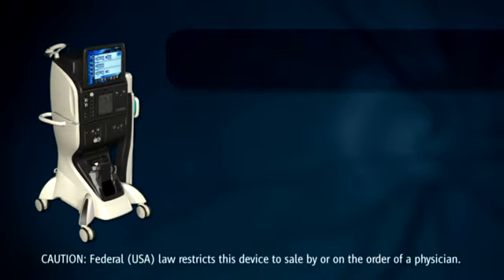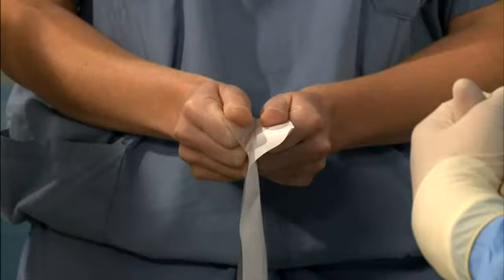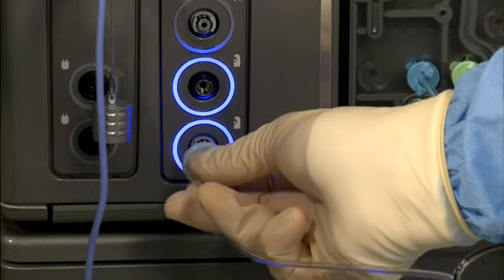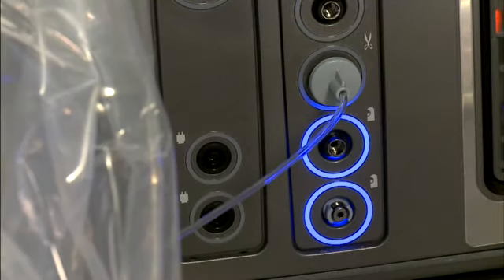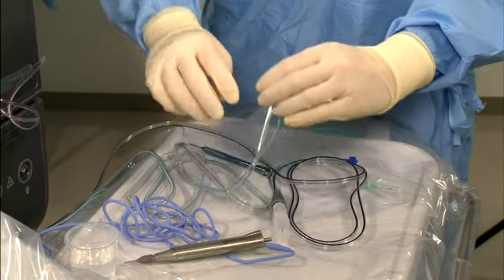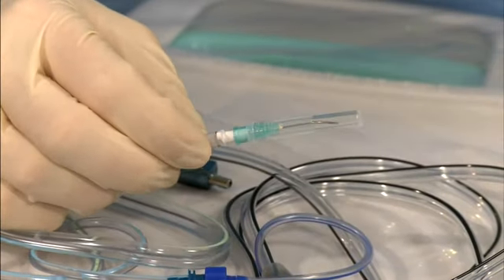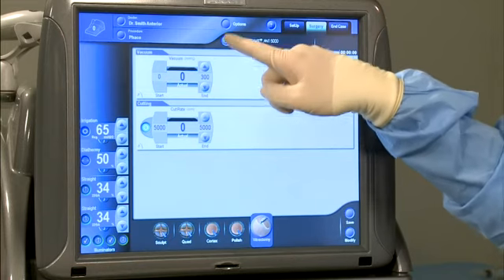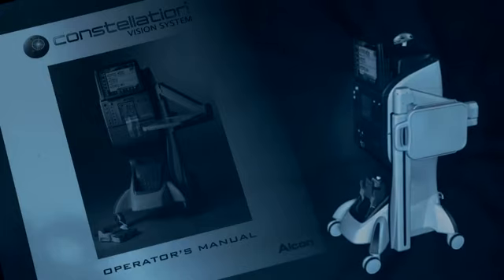Alcon Constellation Anterior Vitrectomy Setup Procedure